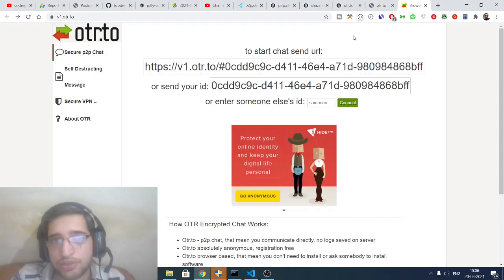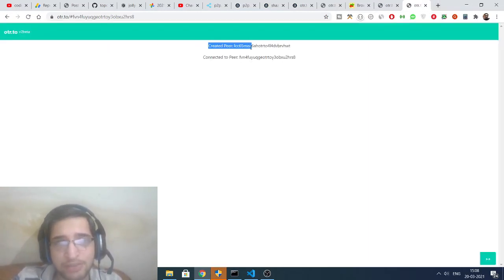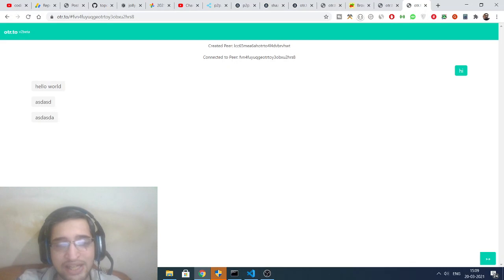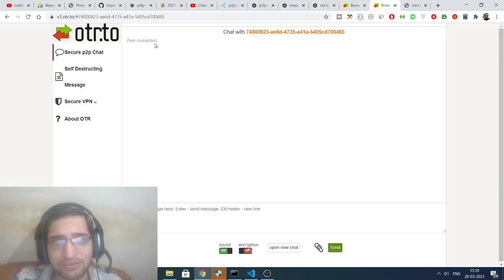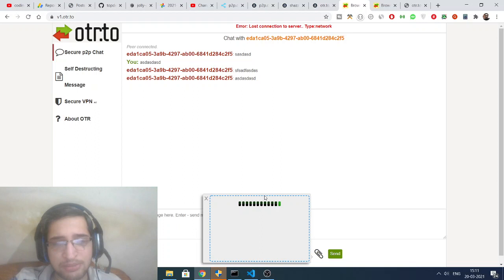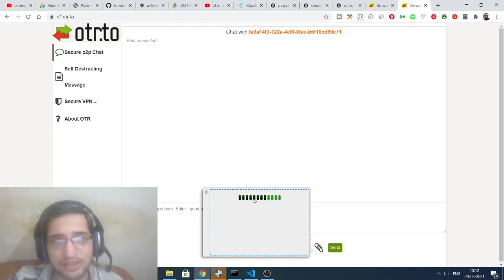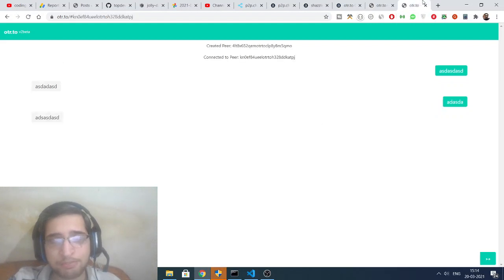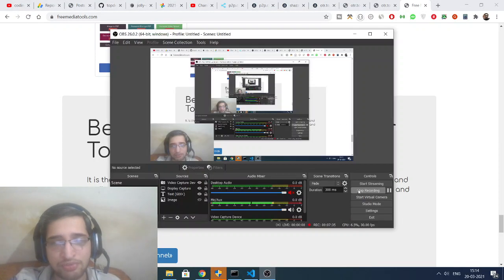Node.js P2P Anonymous Text Chat With File Sharing Images,Videos Using WebRTC and Socket.io Full App